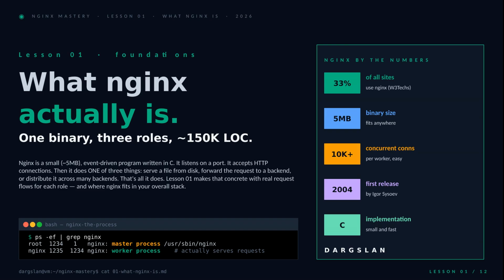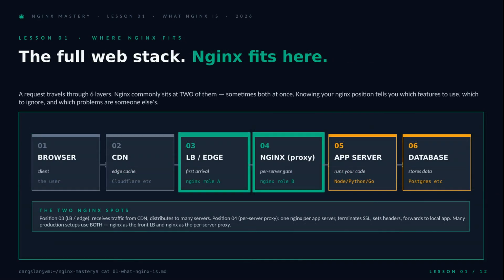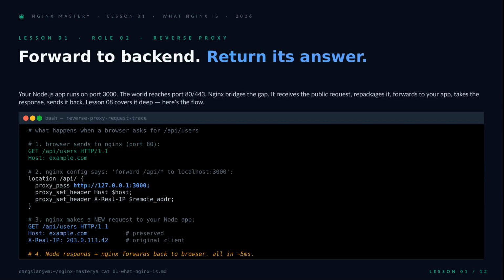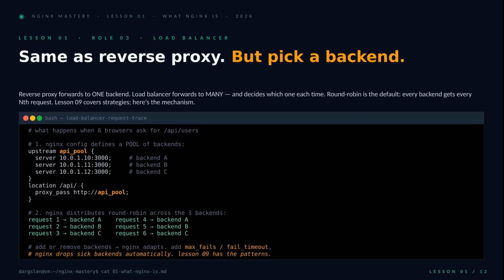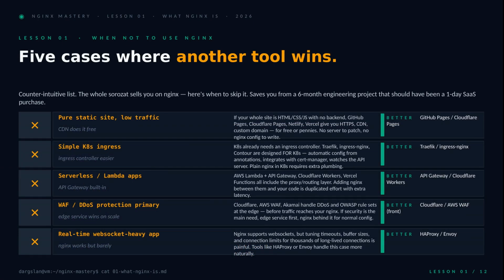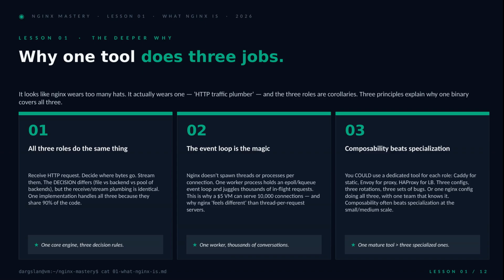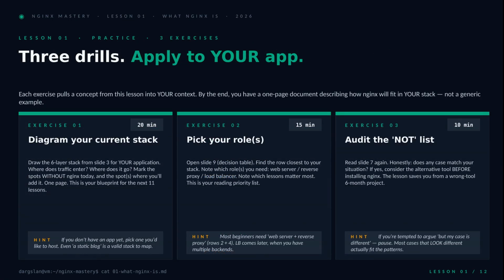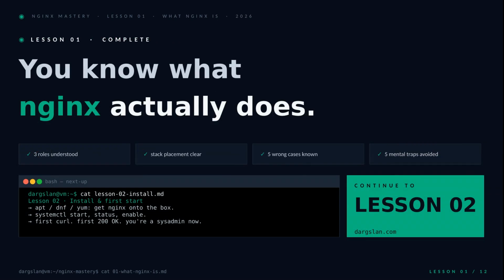Nginx Mastery #01 — What nginx actually is | Web server, reverse proxy, load balancer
🎬 LESSON 01 / 12 — What nginx actually is

nginx does 3 different things — often all 3 at once. In this lesson:
► Web server — serving static files
► Reverse proxy — forwarding requests to backends
► Load balancer — distributing traffic across multiple backends
► When NOT to use nginx (yes, there are cases)

⏱️ TIMESTAMPS
00:00 — Intro
01:00 — The 3 core roles
03:30 — When NOT to use nginx
04:00 — Architecture: master + workers
05:00 — What you'll learn next